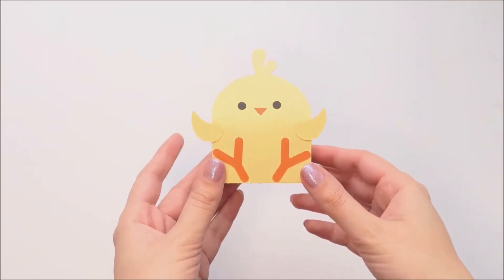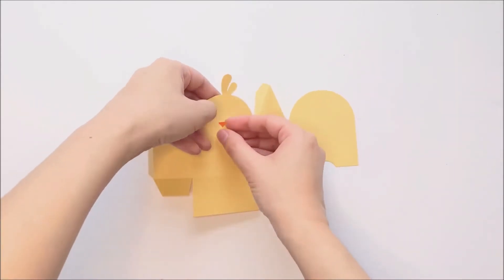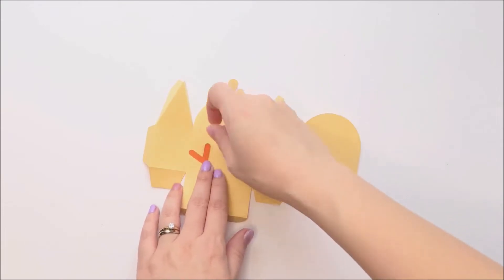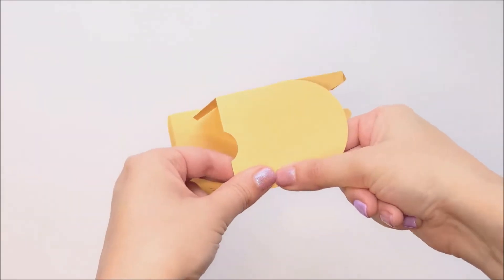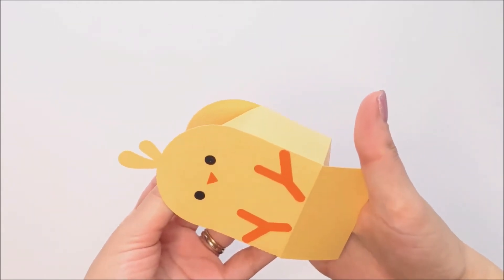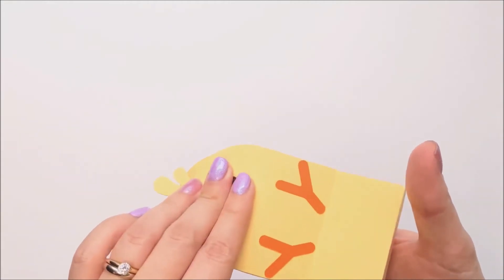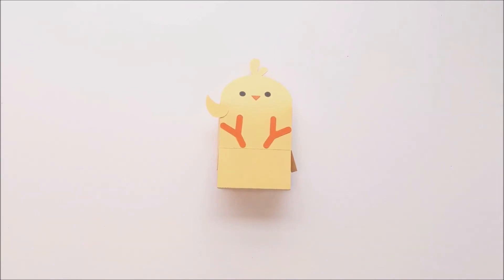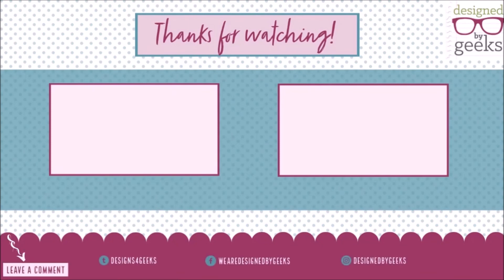A Cute and Easy Spring Gift Box for all Your Peeps!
Spring has sprung with this baby chick gift box. Just in time for Easter, spring, or barnyard parties!